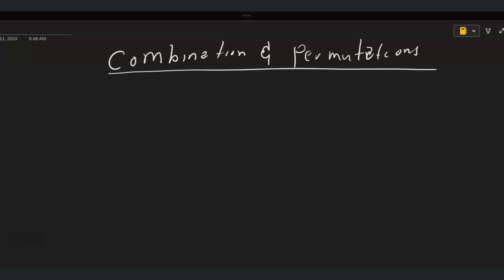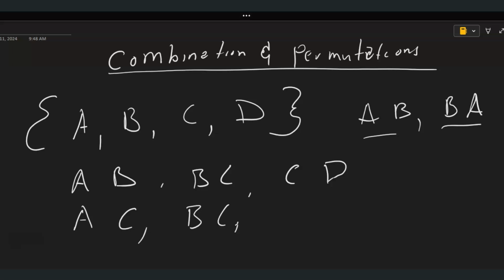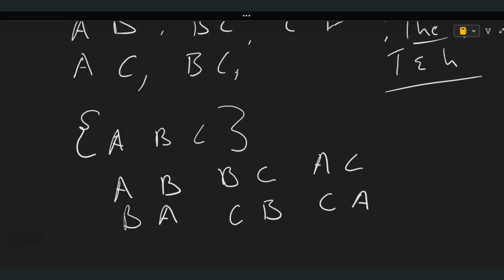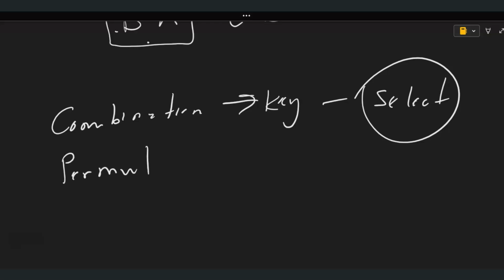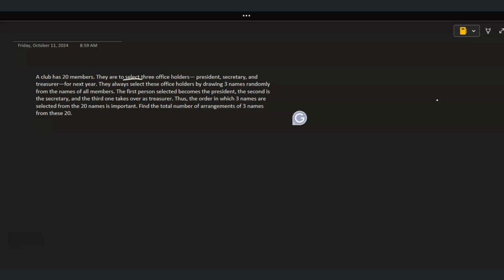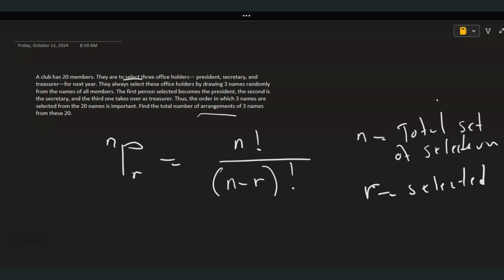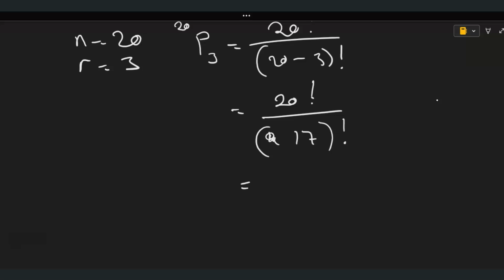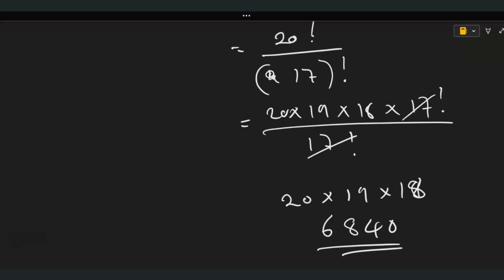permutations and combinations 1